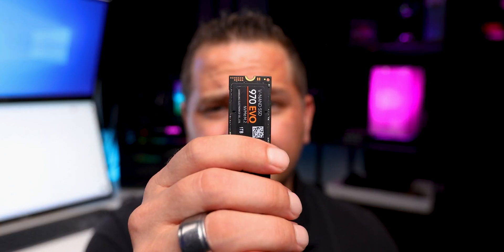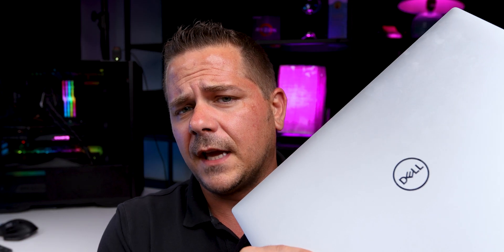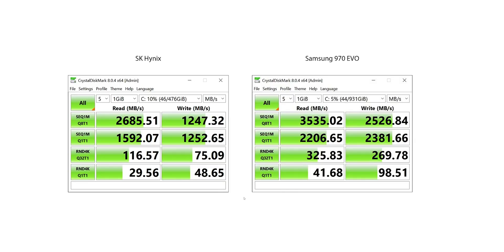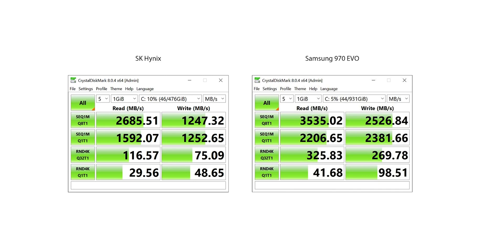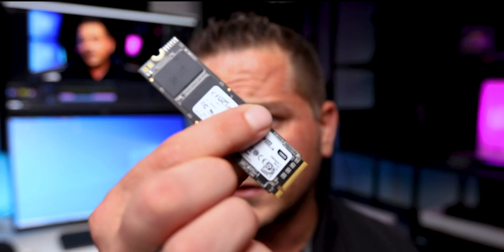SSD upgrade before and after. The Benefit of a Faster NVMe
An SSD upgrade for you laptop is critical. The benefit of a faster NVMe drive is super beneficial. When looking at an old slow sluggish laptop or computer or even a new quick laptop or computer, we have to ask what is under the hood and act accordingly. Often enough it is the drive that needs to be upgrade and a huge benefit can come from it.

In this video I answer the question from a viewer who asked to see the actual numbers of the difference between a crappy SK Hynix that came in my Dell XPS 9570 and a Samsung 970 Evo.

0:00 Start
0:19 Intro
1:42 Explanation of Drives
3:40 The speeds of the SK Hynix and Samsung 970 Evo
6:25 Final Thoughts

Previous Video: How to Install an NVMe SSD in a Laptop | DIY